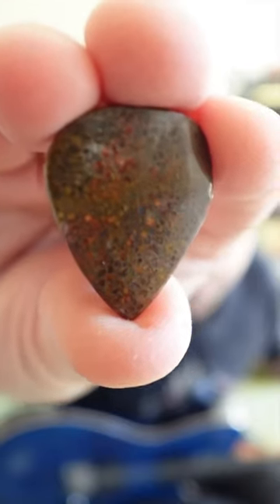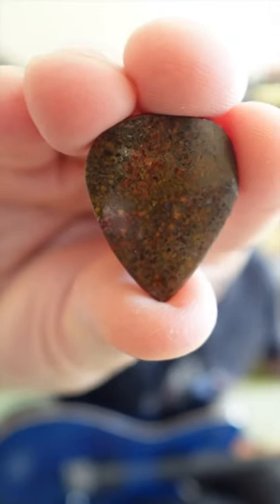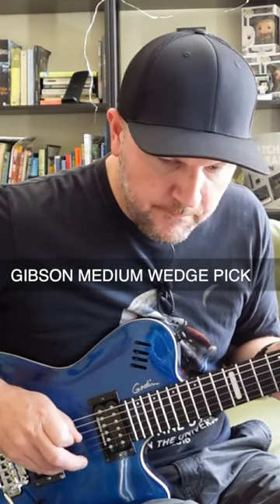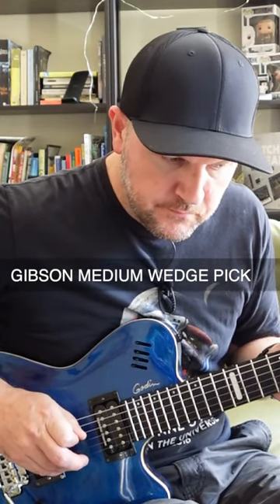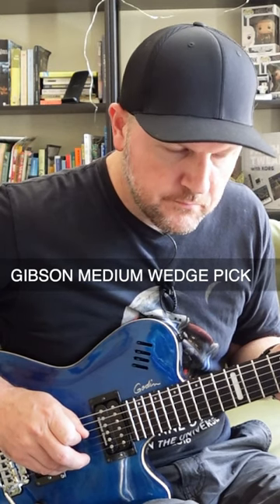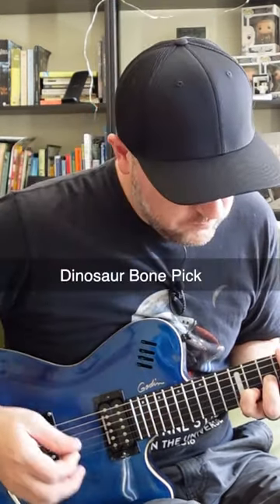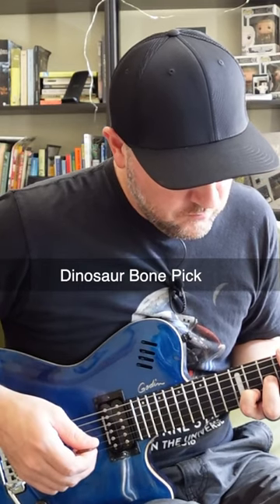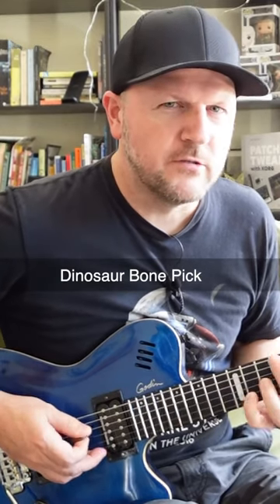Testing a guitar pick made out of actual dinosaur bone!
Testing and comparing a guitar pick made out of real dinosaur bone against a regular guitar pick.